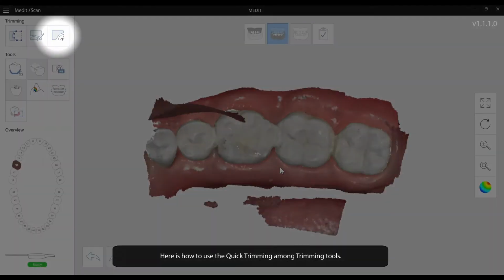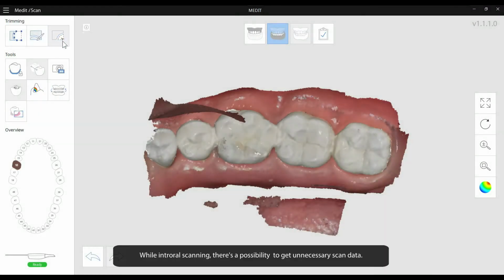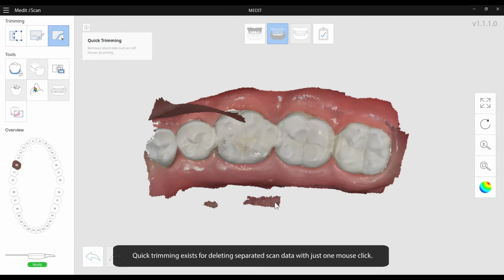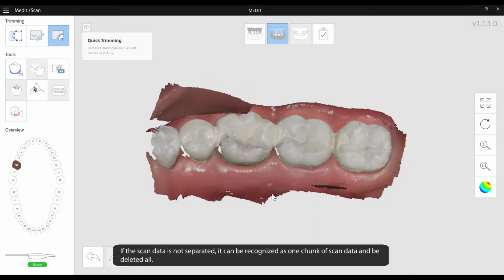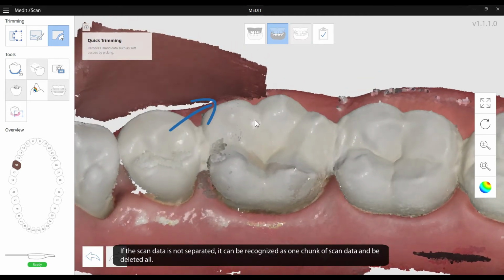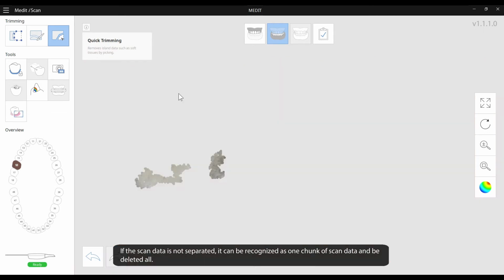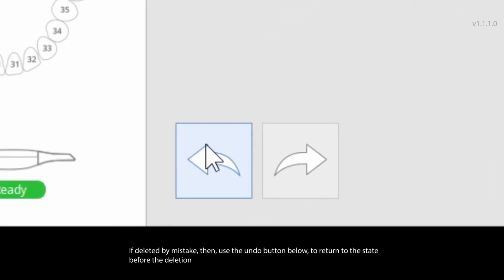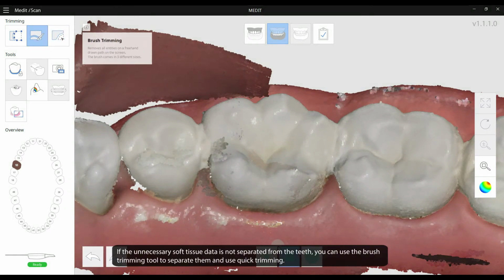How to use the quick trimming function - Medit Link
A guide to using the tool for quick trimming in Medit Link's scan program iScan